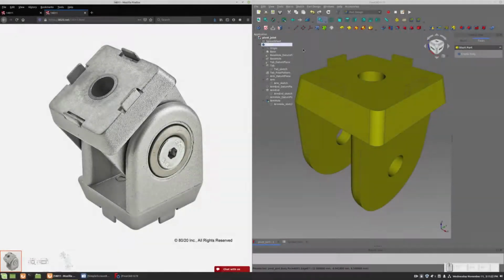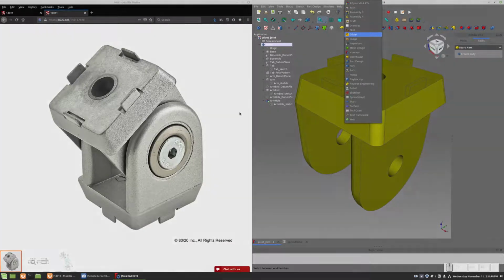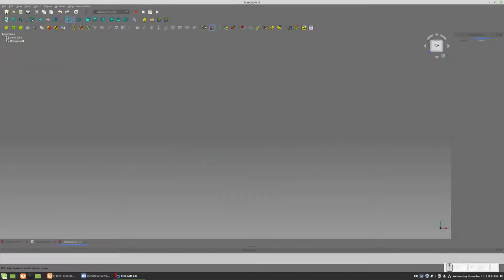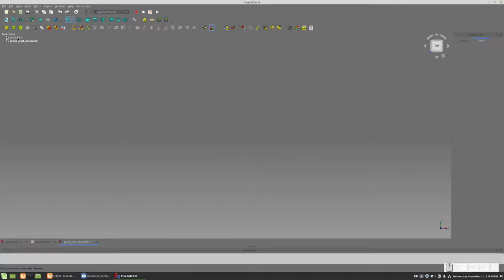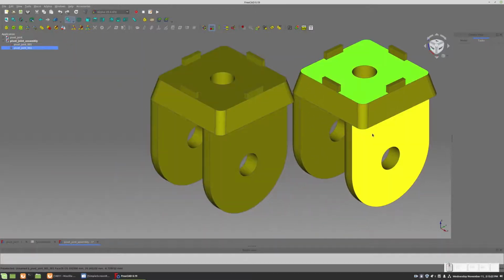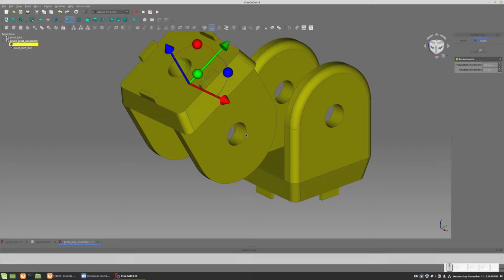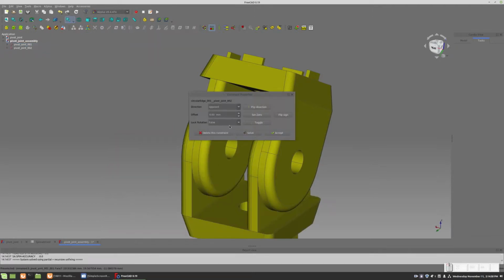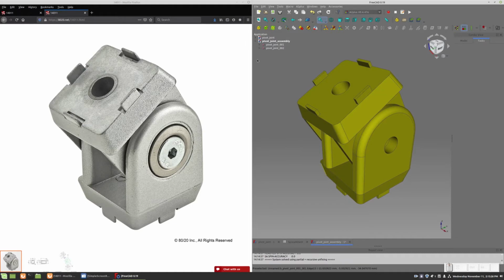Modeling a Pivot Joint in FreeCAD 0.19 - PART 3 - Assembly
Learn how to model a two-hole pivot joint in FreeCAD 0.19. In this second part I walk you through modeling the arms of the pivot joint.

Note: I re-uploaded this video because of playback quality issues.